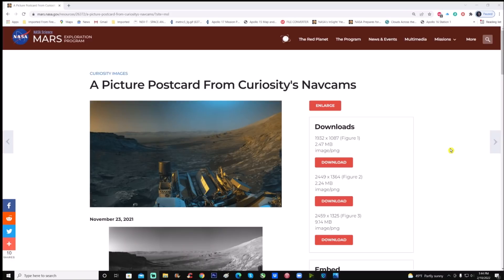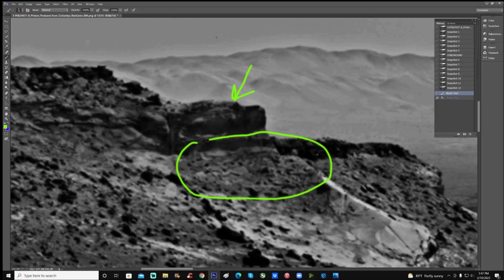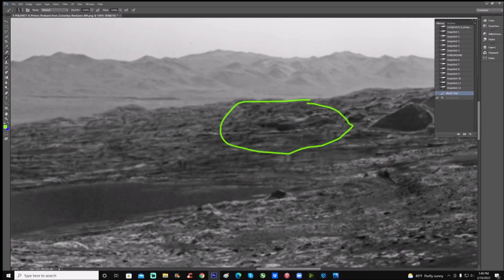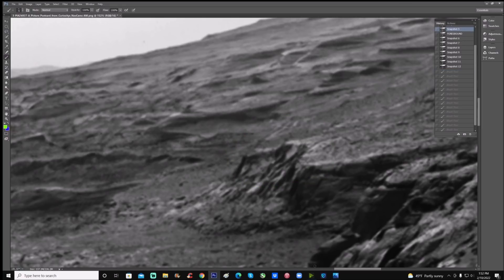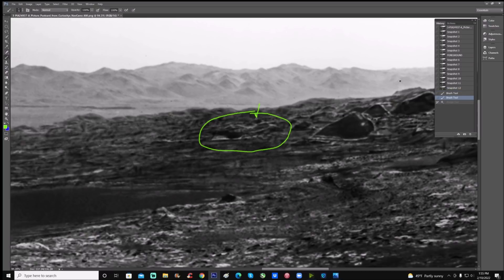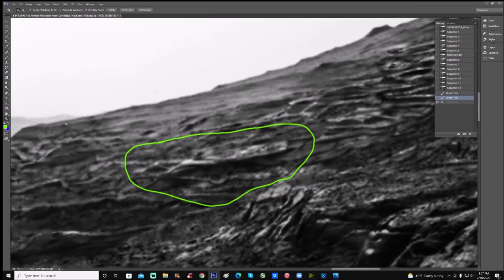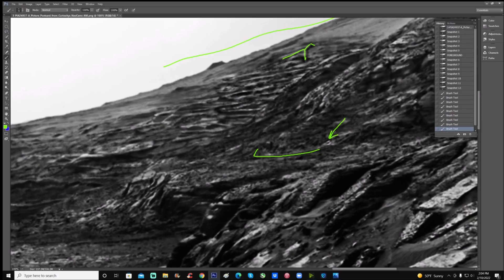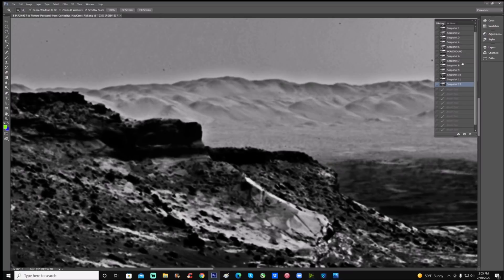Curiosity Rover Is Driving through A Martian City! ~ 2/10/2022